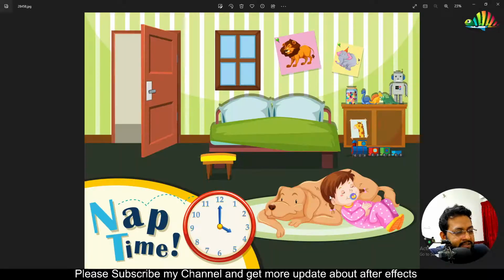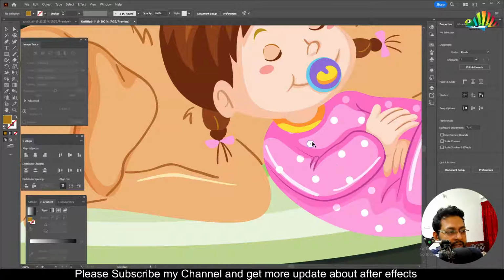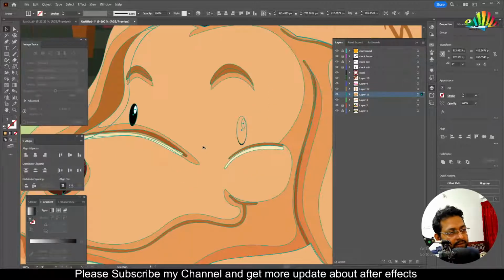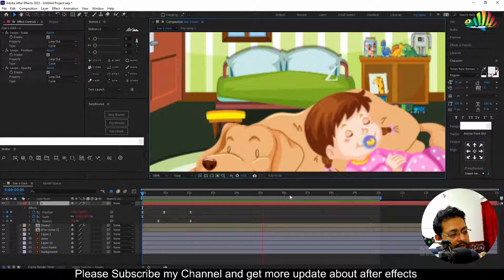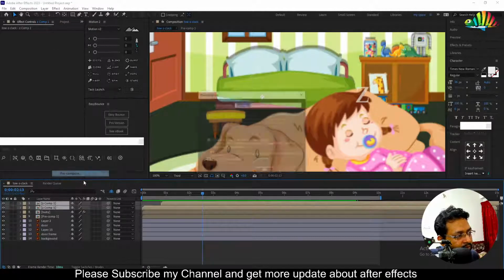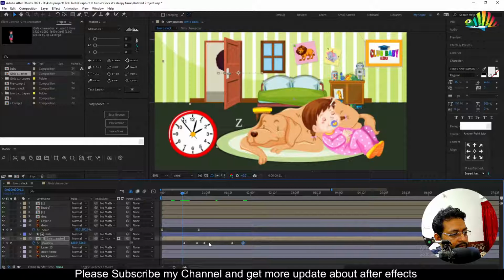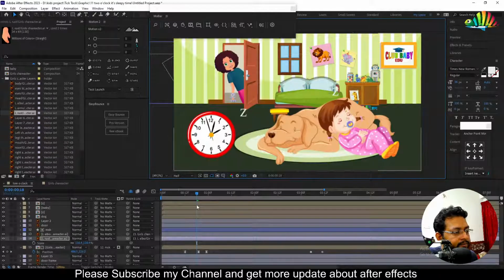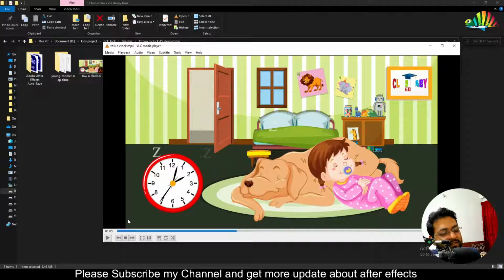2d cartoon animation after effects ! After Effects Motion Graphic ! MotionSpike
2d cartoon animation after effects! After Effects Motion Graphic! MotionSpike 2d cartoon animation after effects! After Effects Motion Graphic! MotionSpike 2d cartoon animation after effects! After Effects Motion Graphic! MotionSpike

00:00 2d cartoon animation after effects Introduction
01:00 After Effects Motion Graphic

2d cartoon animation after effects! After Effects Motion Graphic! MotionSpike 2d cartoon animation after effects! After Effects Motion Graphic! MotionSpike 2d cartoon animation after effects! After Effects Motion Graphic! MotionSpike